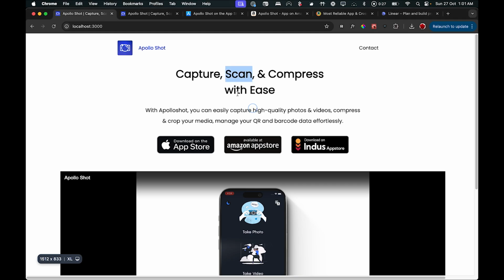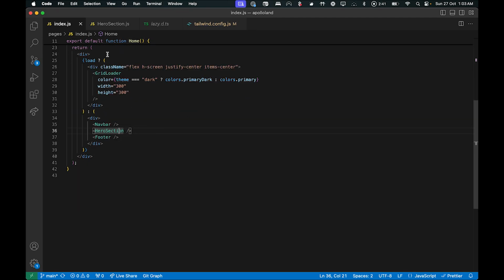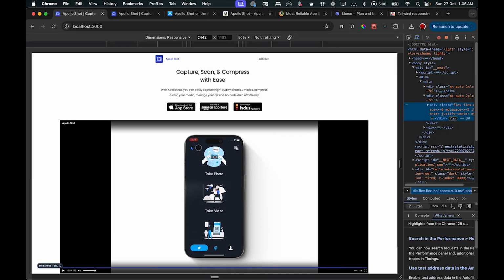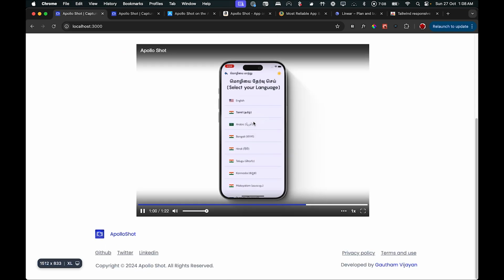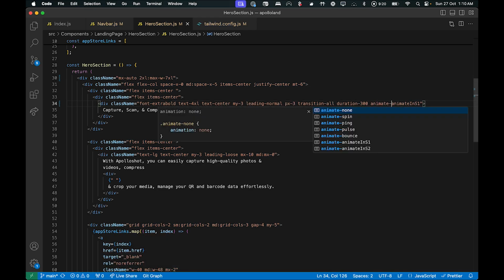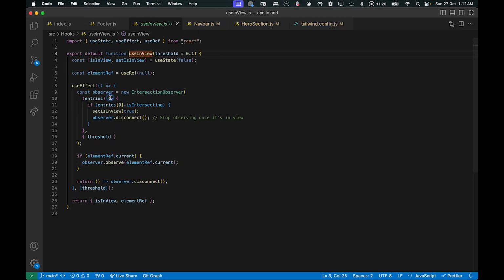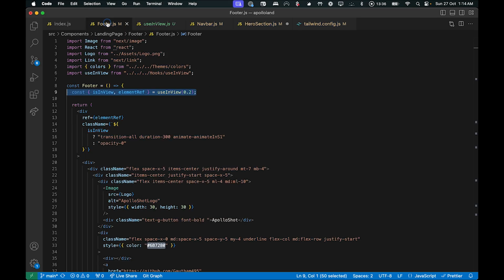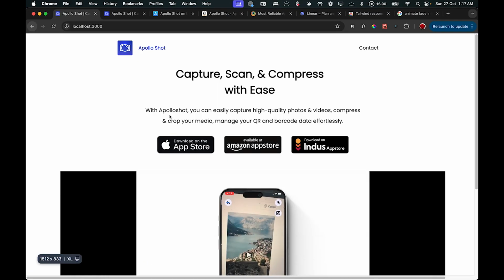Tailwind CSS For Larger Screens and Animations with Intersection Observor.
For the past 3 weeks, I worked on revamping our Landing Page for our SAAS application and learnt & re-learnt numerous concepts about Frontend development and connecting dynamic data to our Next JS landing page.

We could have used a No Code solution, but we went with a out and out coded version with Next JS and Tailwind because we wanted 100% customisability of our Landing Page which No Code tools do not offer.

As we have a React Native app (Which I predominantly work most of the time with but worked on Landing page for business purposes as I am proficient in Both React/Next JS and React Native), we need to have deep linking support to our application so we had to use .well-known folder for Google and Apple Appstore verifications.

I am listing some of the concepts which I used to implemented to make our 15+ screens/pages with dynamic content,

1. Used Tailwind CSS to design for Mobile Devices, Tablets, Mac book style monitors and Large Monitors.

For this I had to design for sm, md, lg, xl and 2xl sizes with help of tailwind's utility classes.

- For the larger monitors, I used the technique of center aligning the elements rather than expanding them out which will provide a stretched view of the components rather than a compact one.

2. Utilised Intersection observer and Animations to provide fade in animations and load dynamic content with TanStack query only when the user is in the view port of that component.

3. We have a variety of data to showcase in our Landing page and that needed to be indexed by Google for SEO - so I used Netflix SSR to generate the pages with programmatic SEO Headers injected directly to the page with proper OG Images for sharing it via Social Media.

These are a few technical concepts I utilised to make our landing page look stand out and drive conversions for our SAAS.

I have decided to share my learnings on how you can make Landing pages with Next JS and Tailwind CSS.

I have made a version in Tamil Language.

PS: This is my first ever Video in Tamil as I do predominantly in English for a global audience.